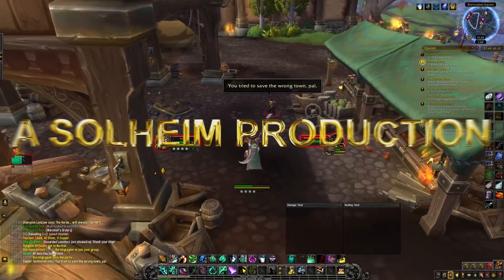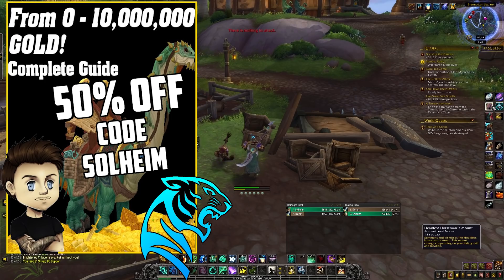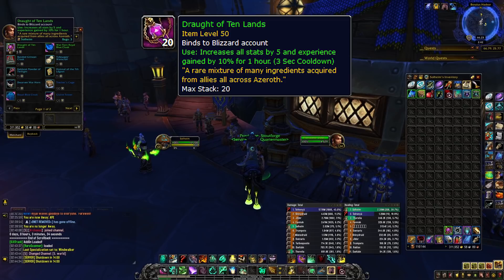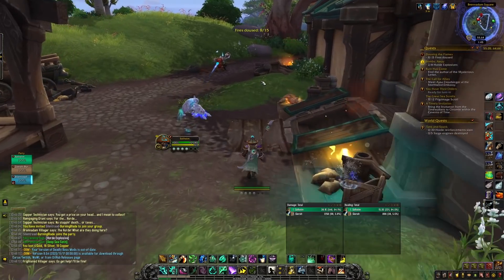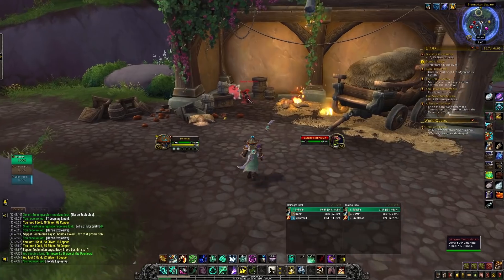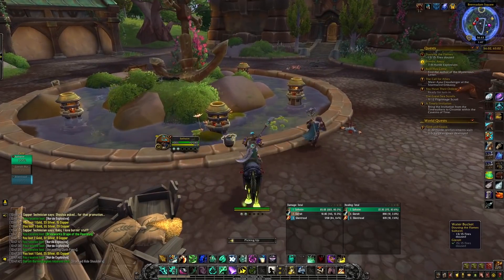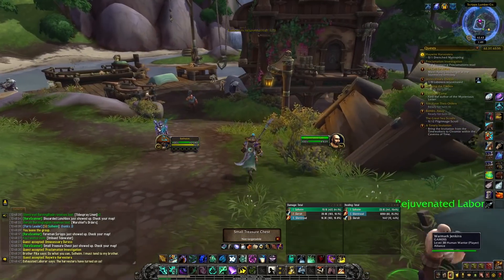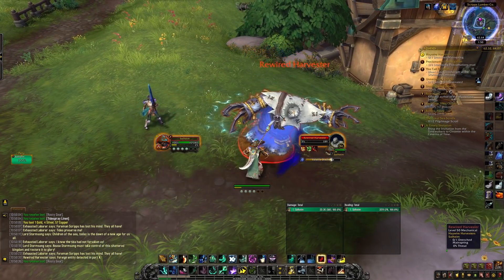Shadowlands Preparation - What you can do NOW to Prepare for Shadowlands!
Today we'll talk about some Shadowlands Preparation, and what you can do right now to prepare for Shadowlands! This includes stocking up on items to help you level faster such as xp potions, but also potions to increase your damage & survivability, like flasks and healing potions. Goblin Gliders are also a huge bonus to mobility and can have huge benefits in for example Bastion. You can also complete quests in BFA and hand them in at the launch of Shadowlands for some extra exp!

You get a great product at 50% and off and you're supporting me at the same time! It honestly is a really great goldmaking guide that can really help you guys out and it will keep getting updated aswell!
Social Media!